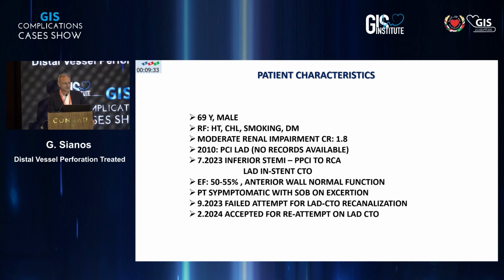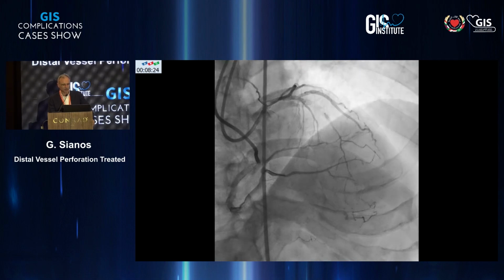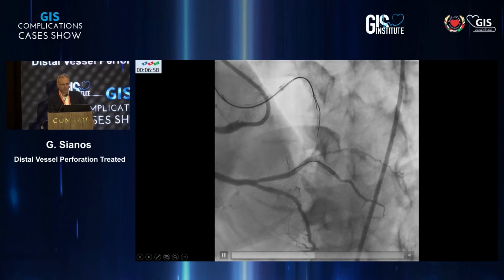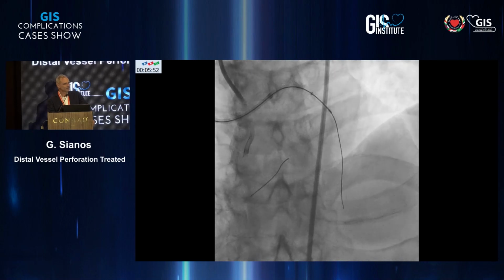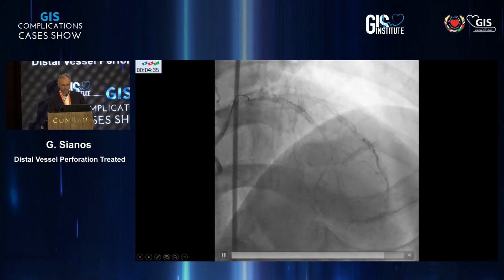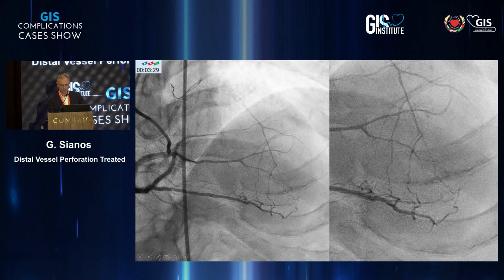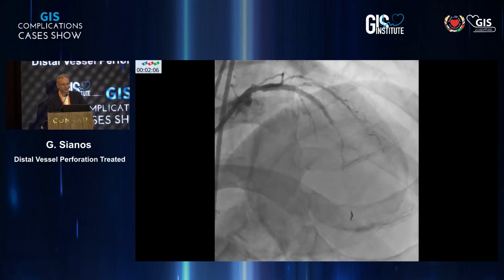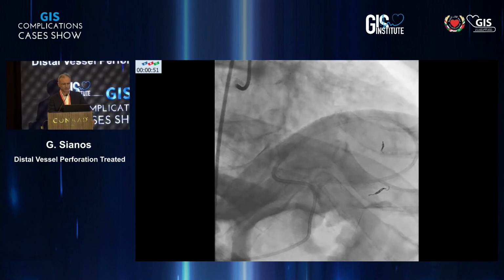09 G Sianos Case 2 Distal Vessel Perforation Treated